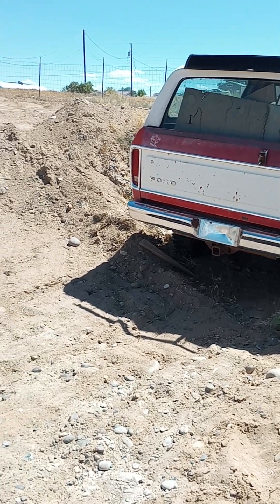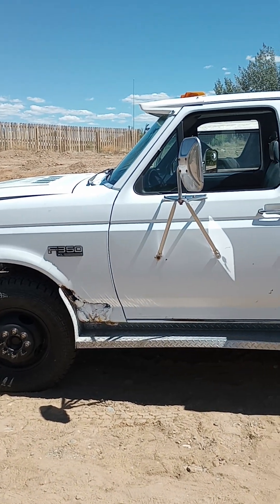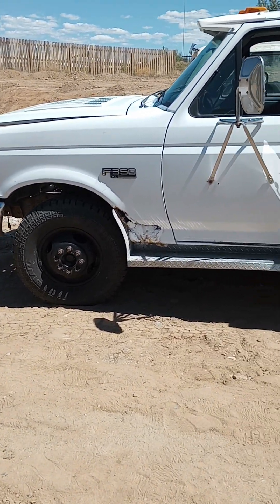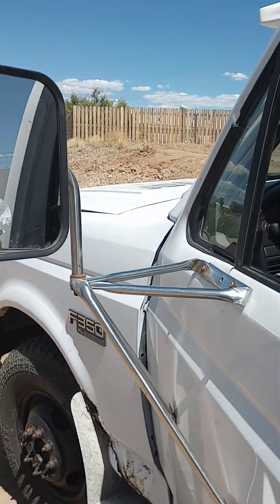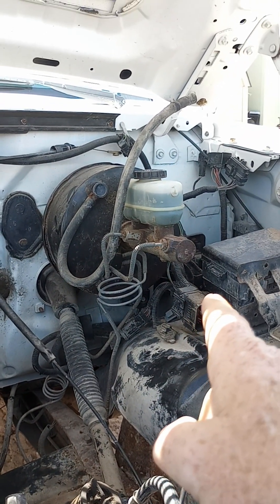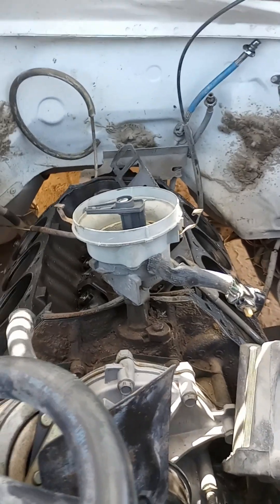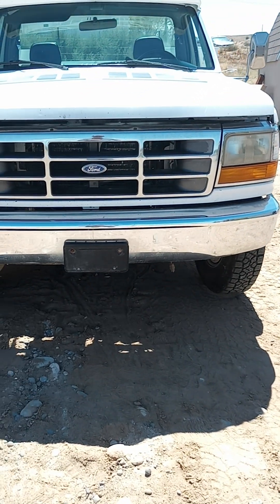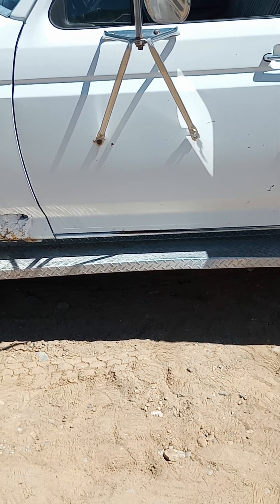My Sitara II '59 F100/350 project build is starting!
My new '59 F100 stepside called the Creamsicle is getting some huge upgrades. since I sold the Sitara and relocated to a new state it's time to start building again.